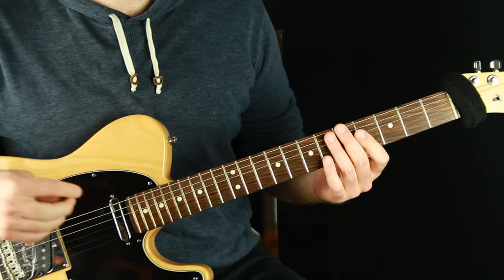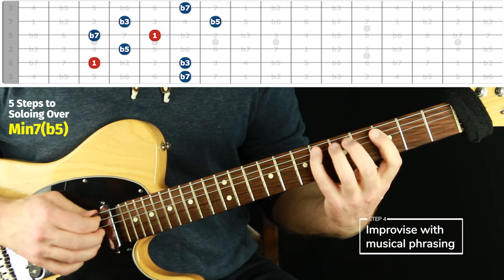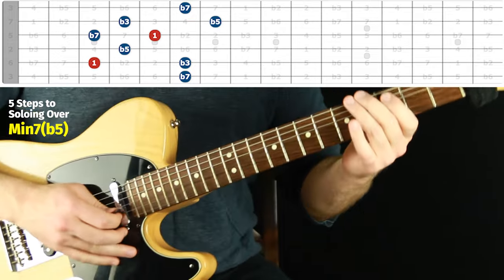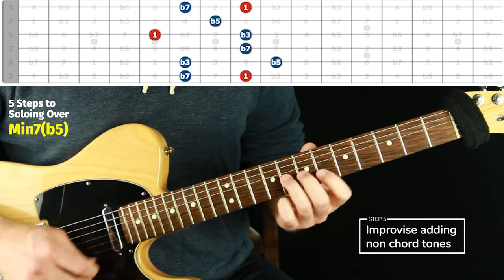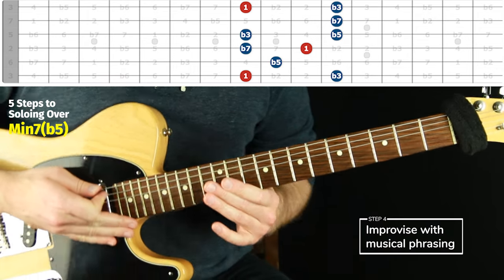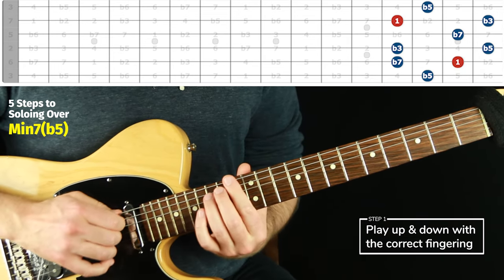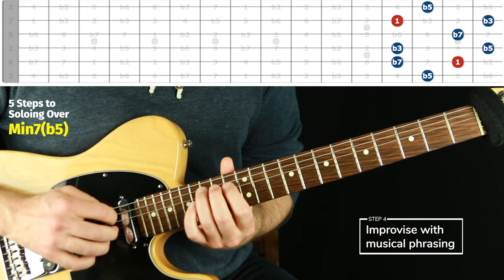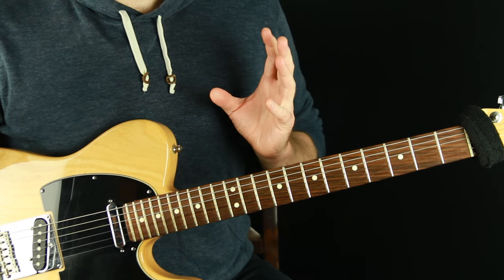HALF DIMINISHED Arpeggio Guitar Shapes for Soloing with Chordal Tones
. Arpeggio guitar shapes are critical for soloing by targeting chordal tones. Here's the 5 Half Diminished arpeggio guitar shapes to solo over Half Diminished chords. Play along with the video!

Weekly Lesson # 109: HALF DIMINISHED Arpeggio Guitar Shapes for Soloing with Chordal Tones

LESSON CONTENT OUTLINE WITH TIMESTAMP LINKS:
0:00 - Guitar playing intro
0:09 - About the lesson
1:11 - The 5 steps to Soloing Over Half Diminished
1:36 - About the channel
1:57 - Explaining the 5 steps
2:25 - First position [Step 1]
3:31 - First position [Step 2]
4:24 - First position [Step 3]
5:22 - First position [Step 4]
6:58 - First position [Step 5]
9:18 - Second position [Step 1]
9:48 - Second position [Step 2]
10:08 - Second position [Step 3]
10:33 - Second position [Step 4]
11:09 - Second position [Step 5]
12:40 - Third position [Step 1]
13:07 - Third position [Step 2]
13:29 - Third position [Step 3]
13:53 - Third position [Step 4]
14:57 - Third position [Step 5]
16:07 - Fourth position [Step 1]
17:16 - Fourth position [Step 2]
17:36 - Fourth position [Step 3]
17:58 - Fourth position [Step 4]
18:34 - Fourth position [Step 5]
19:24 - Fifth position [Step 1]
19:52 - Fifth position [Step 2]
20:07- Fifth position [Step 3]
20:59 - Fifth position [Step 4]
22:49 - Fifth position [Step 5]
24:29 - More notes on Soloing Over Half Diminished Arpeggio Guitar Shapes
25:42 - Free PDF & Outro

LESSON DESCRIPTION:
This is the 6th video in a big series about mapping out and practicing arpeggio guitar shapes so we can sound amazing when playing over any chord by improvising around chordal tones.
This week we're going over the five steps it takes to solo over Half Diminished chords with complete creative control and confidence.
Each lesson in this series focuses on the five arpeggio shapes of a different chord type so we can improvise around chordal tones anywhere on the guitar.
• This is essential for lead guitar soloing (especially in jazz).
• It's great for technique.
• It's important for music theory clarity on the fretboard.
• And it's fantastic for composing melodies over chord progressions.

I hope you enjoyed this lesson about the Half Diminished arpeggio guitar shapes and found it beneficial. Let me know what you thought in the comments. Thanks! :)
- Jared